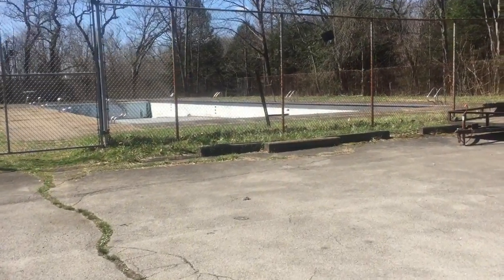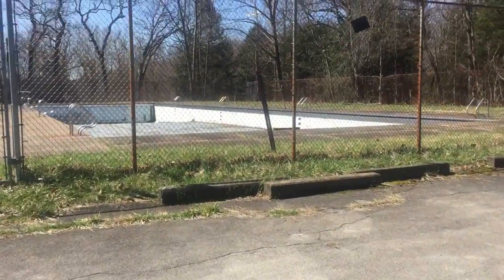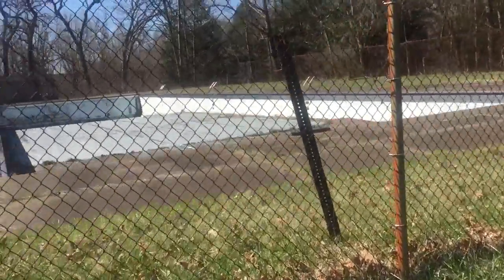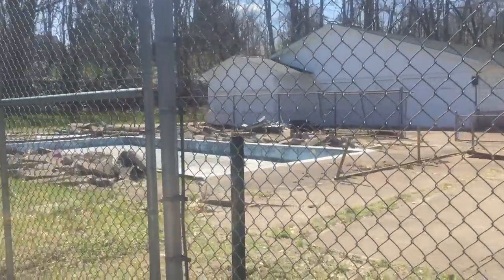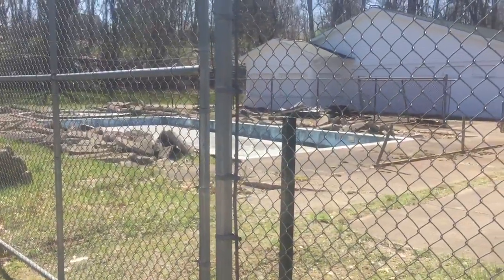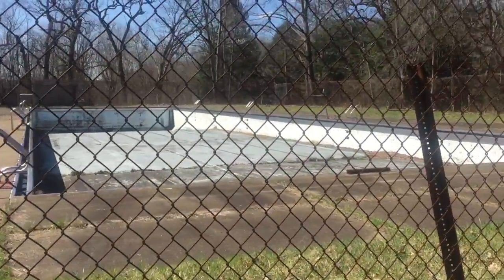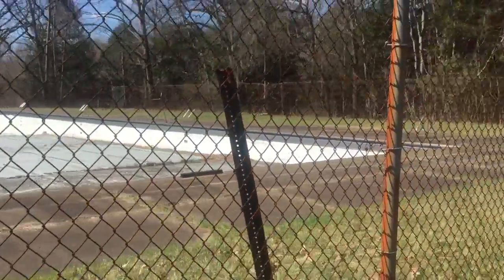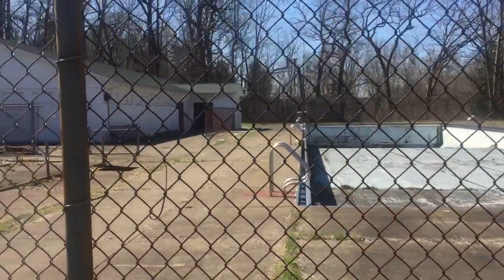Cascade park pool new castle pa 4/2/20